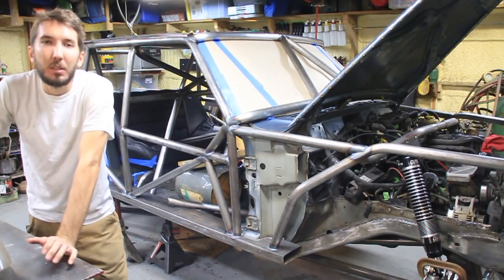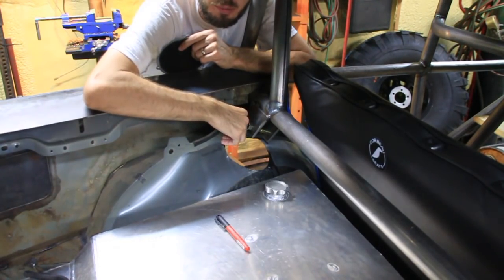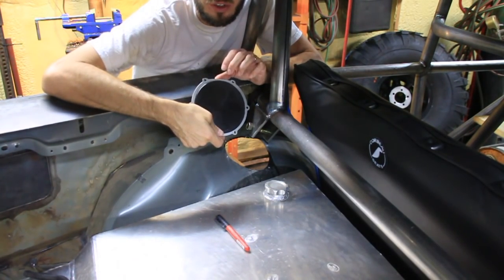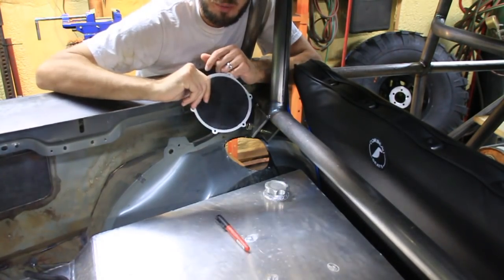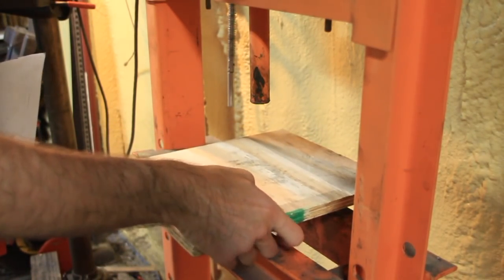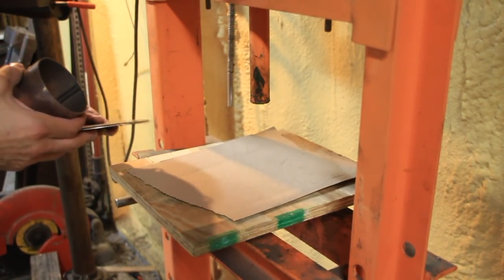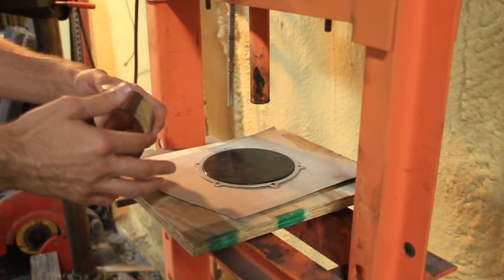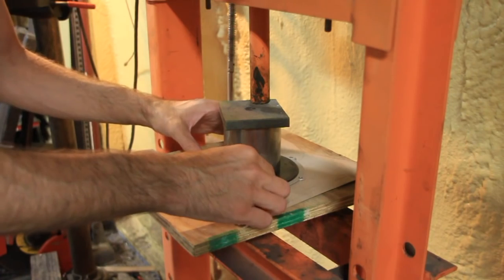Problem Solving - Making a 3" Punch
So I needed a 3" hole punch for just one job.  Instead of going out and buying some expensive tooling lets see what we have around the shop that can make things work.